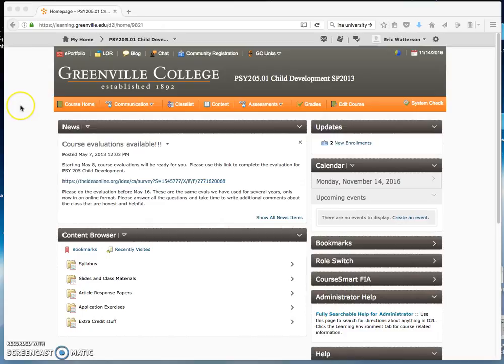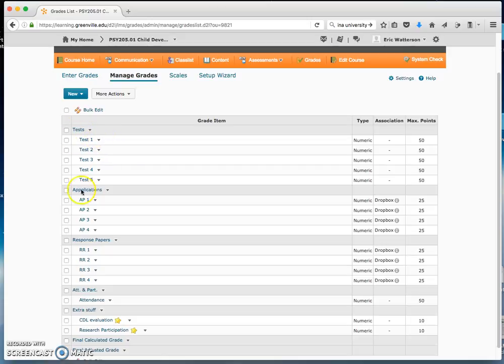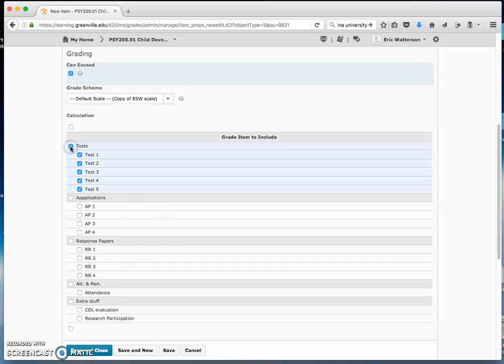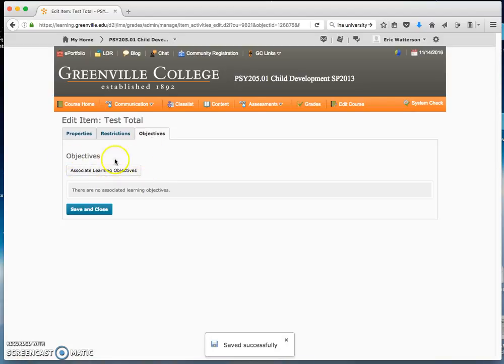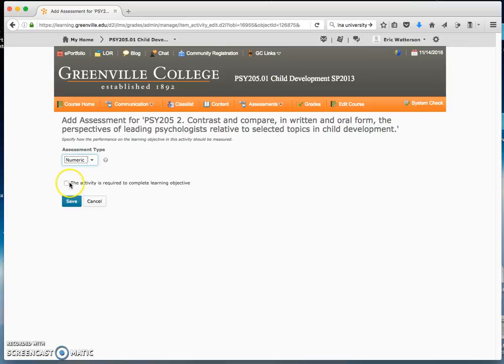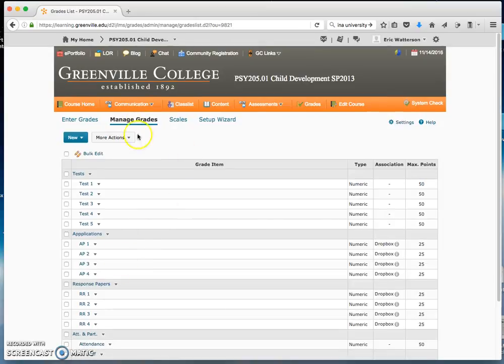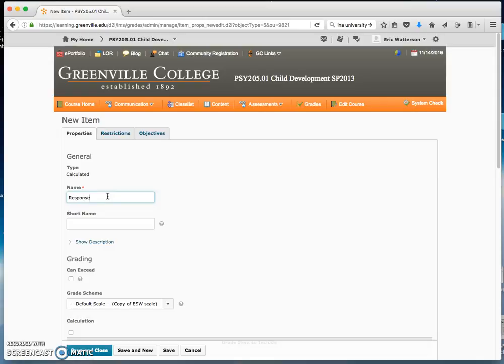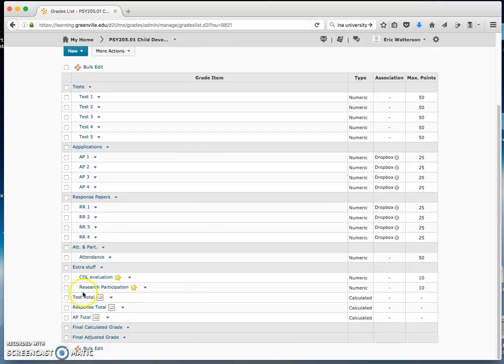D2L Gradebook Magic #1